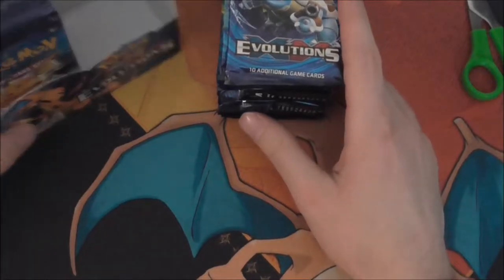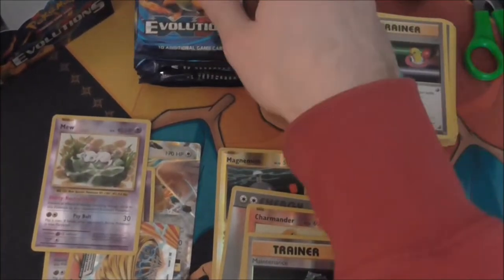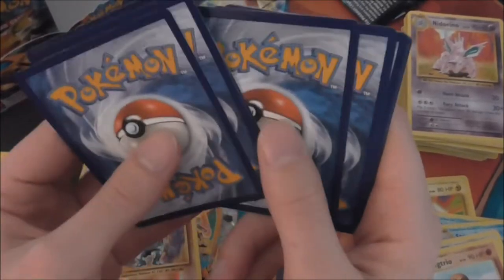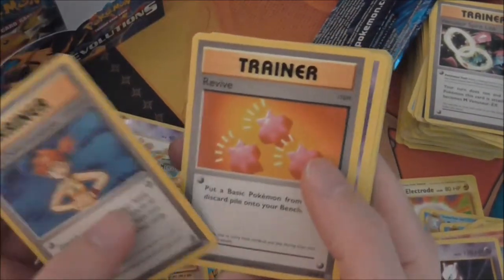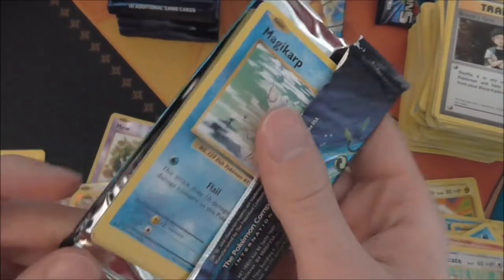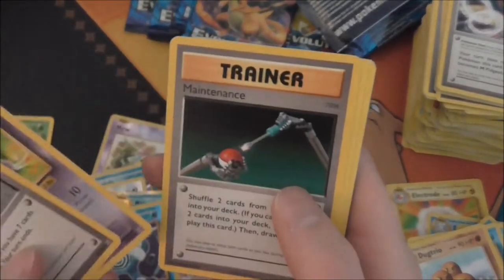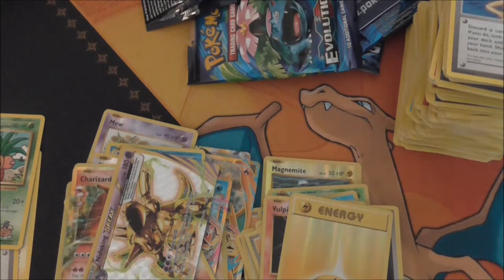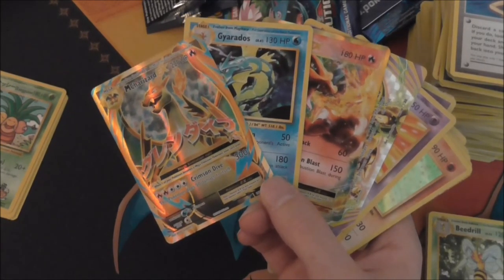Pokemon X&Y Evolutions Booster Box Opening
This is an Opening of a Pokemon X&Y Evolutions Booster Box.